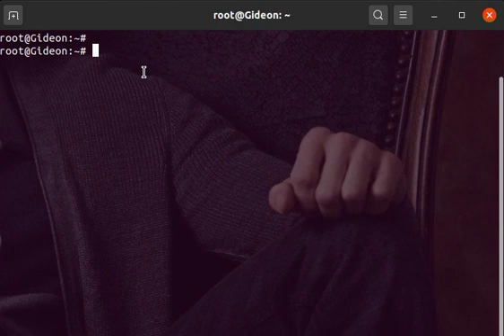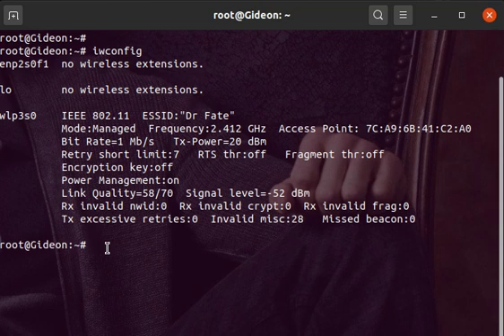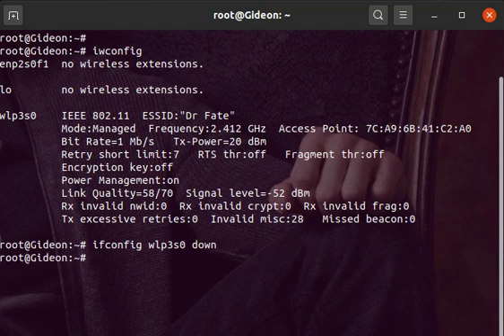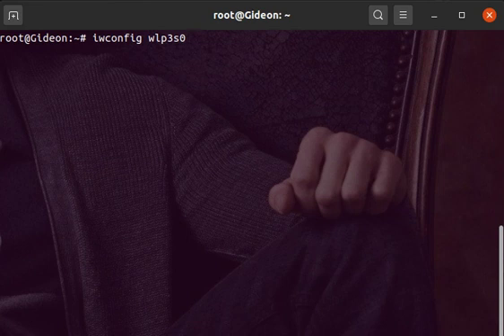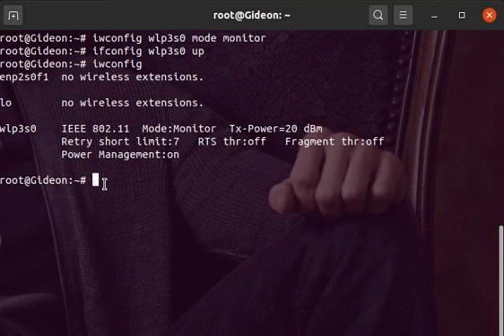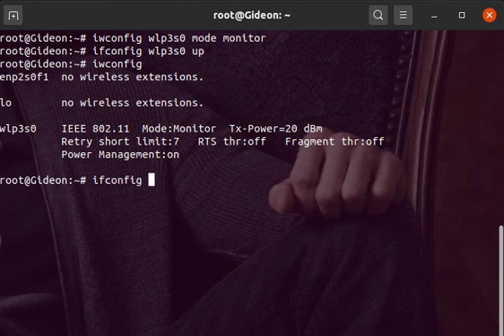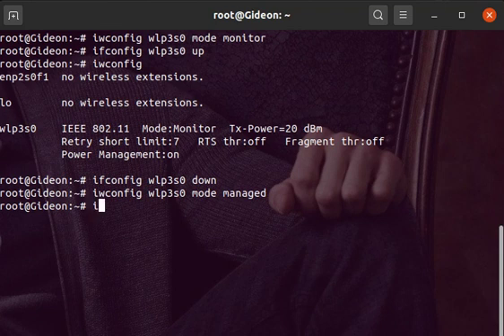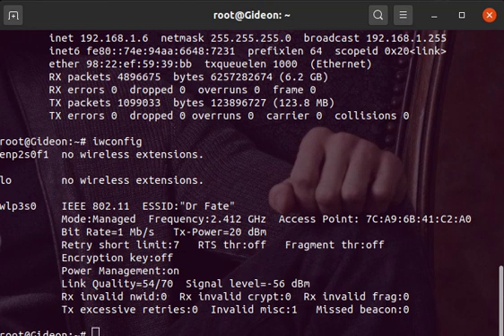Enable monitor mode manually in linux || 2022 easiest way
In this video I'll tell you how to put your wireless card in monitor mode manually in linux. I'm using Ubuntu 20.04.
To install net-tools:
sudo apt install net-tools
Check the name of wireless card:
ifconfig
The commands used in chronological order:(Make sure you are root user or use sudo with every command):
ifconfig interface-name down
iwconfig interface-name mode monitor
ifconfig interface-name up
*REPLACE interface-name with the name of the interface like wlan0 or wlp3s0, etc
Change back to managed mode:
ifconfig interface-name down
iwconfig interface-name mode managed
ifconfig interface-name up

If you are not able to use internet after changing back to managed mode, try this:
sudo NetworkManager restart
or
simply reboot your computer.
If any question, let me know in comments.